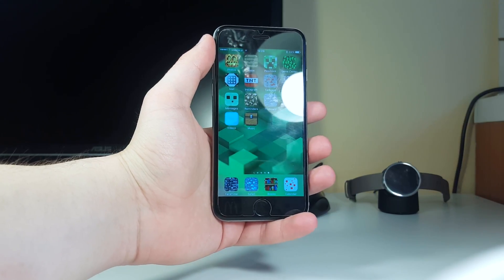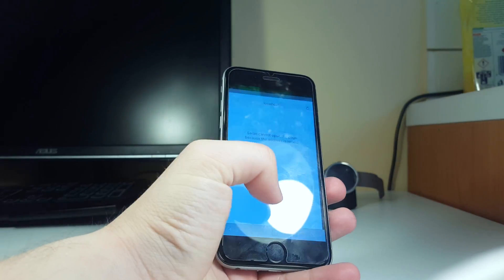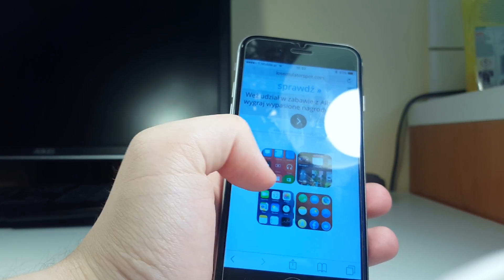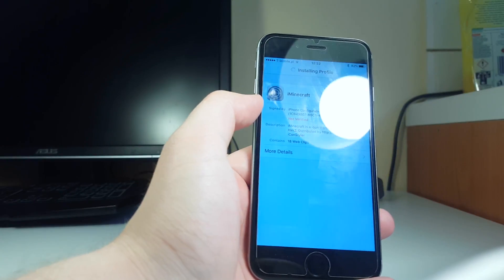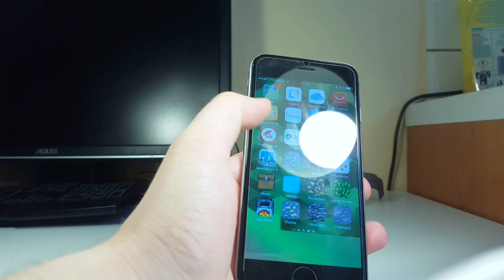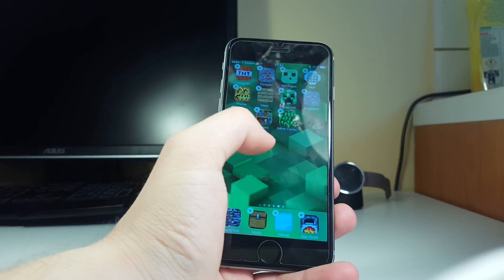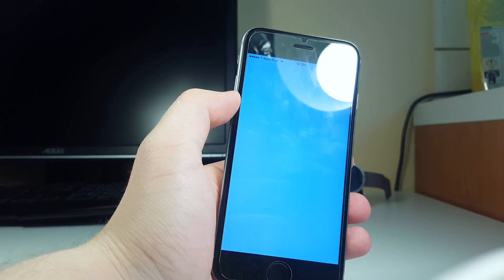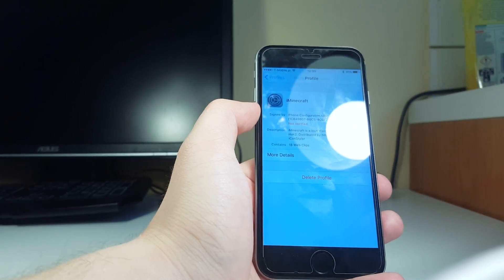Install Themes on IPhone IOS 9 - 9.3.3 no Jailbreak